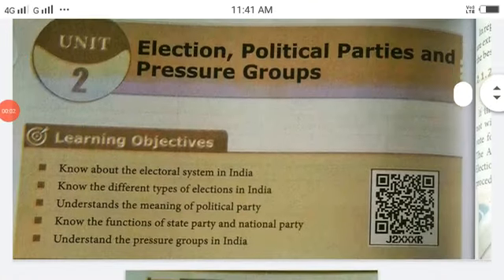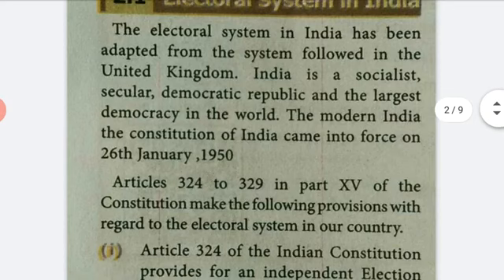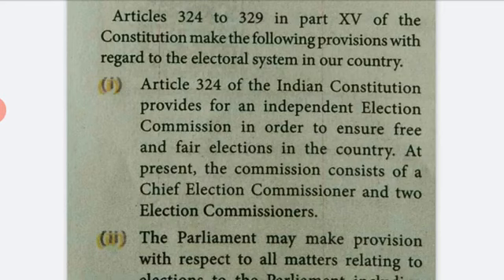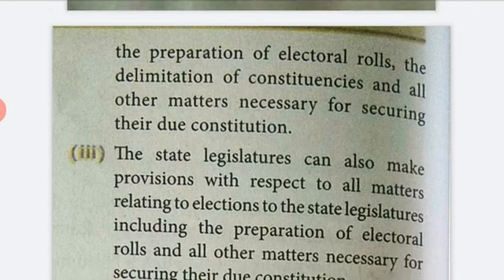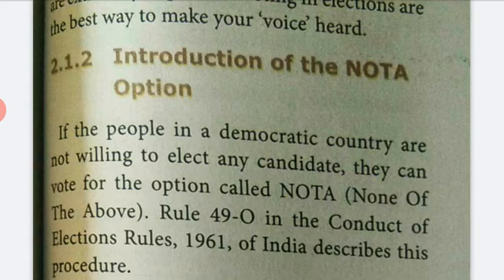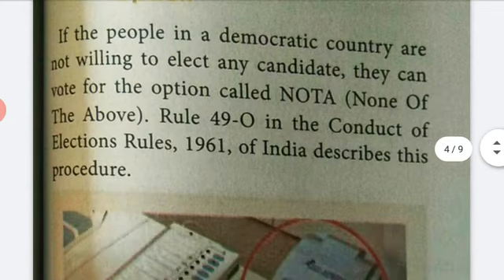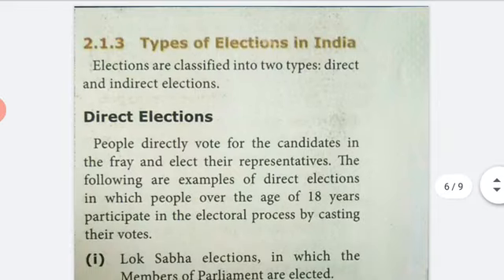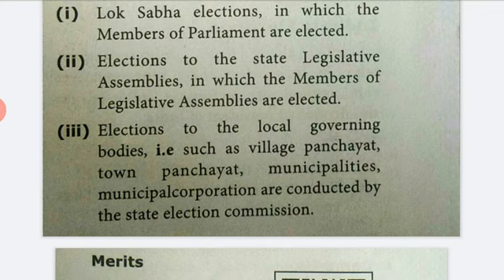Social 9 Civics 2